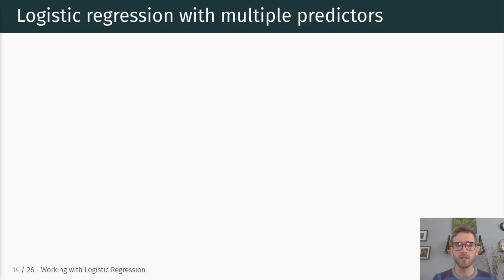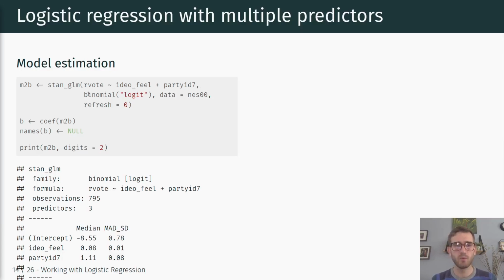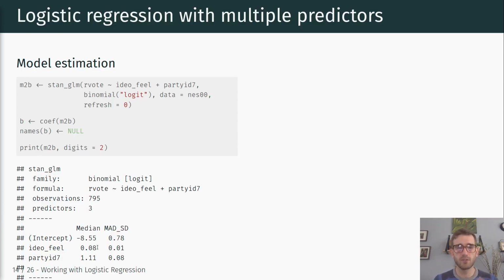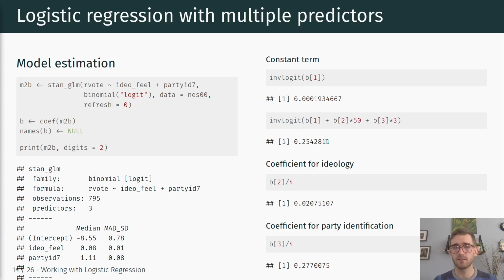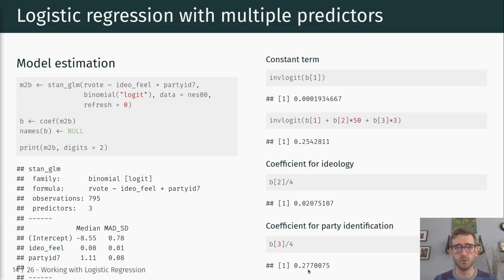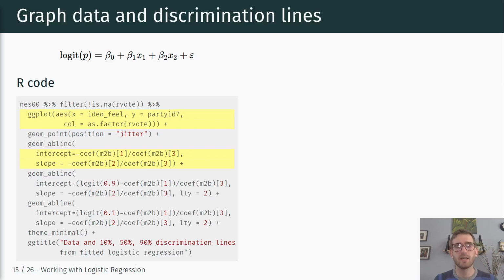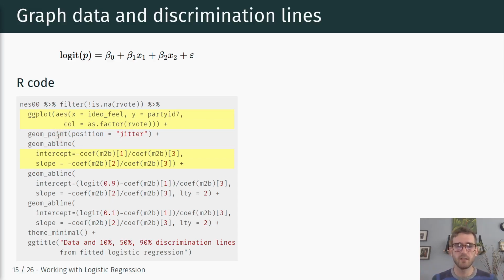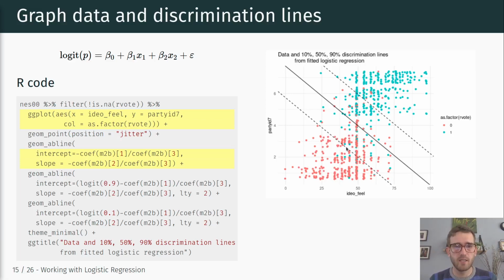POL SCI 702 - 09 Working with Logistic Regression: Plotting Multiple Predictors